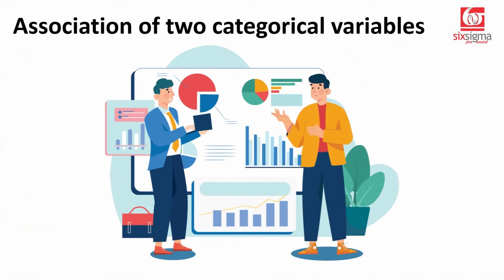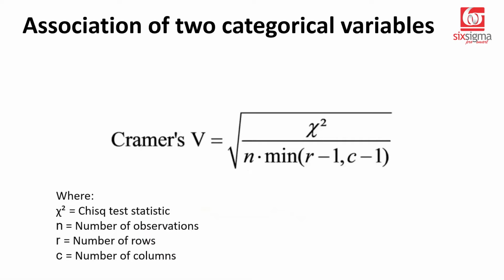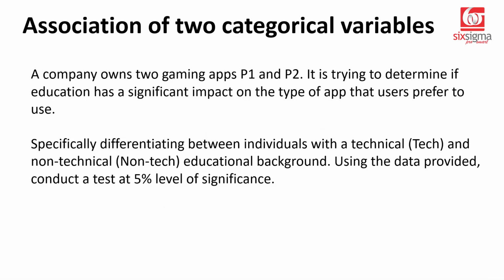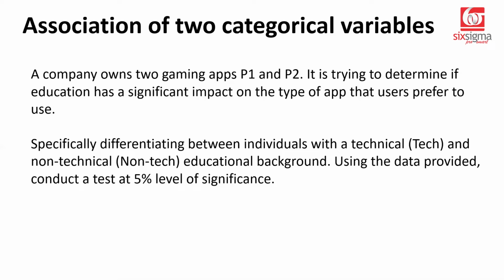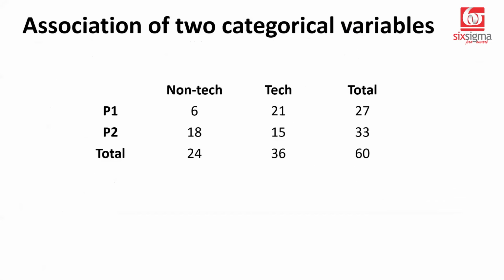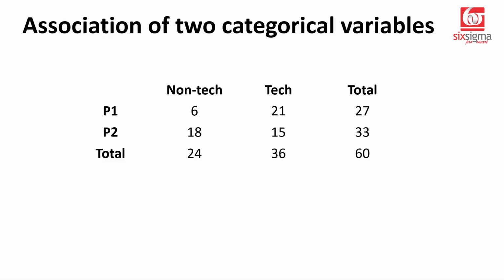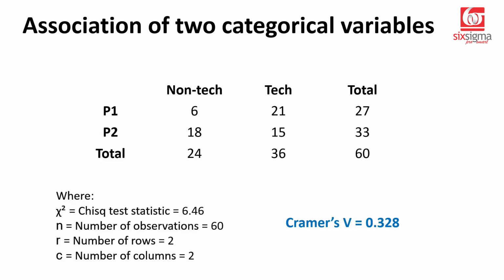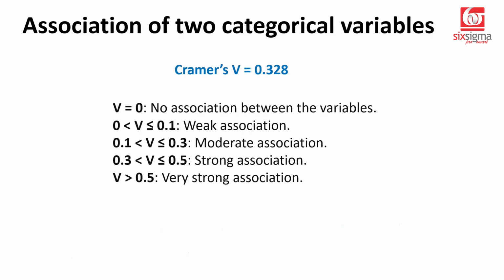Association of Categorical Variables | Cramer's V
📺 In this video, we'll focus on categorical data analysis and introduce you to Cramer's V, which is often considered as the equivalent of Pearson's correlation for two categorical variables. 📊

🔍 If you haven't watched our previous tutorial on the chi-square contingency test, make sure to check it out first, as we'll be referencing it in this video to compute the chi-square value needed for Cramer's V calculation.

📝 Cramer's V is a measure of association between two categorical variables, ranging from 0 to 1. A value closer to 0 indicates a weak association, while a value closer to 1 indicates a strong association. It helps us understand the strength of the relationship between the variables.

💡 The formula for Cramer's V involves the chi-square value and the sample size. Once we have the chi-square value from the chi-square test, we can easily compute Cramer's V using the formula.

🔗 We'll show you step-by-step how to calculate Cramer's V for a given dataset and interpret the value to determine the strength of association between the categorical variables.